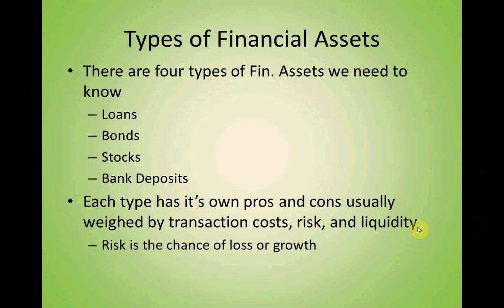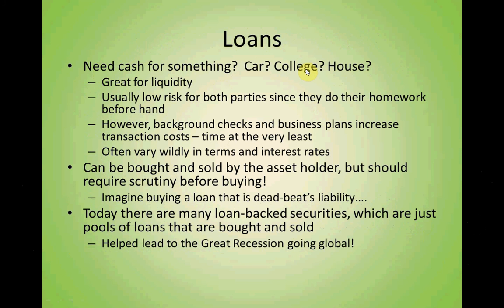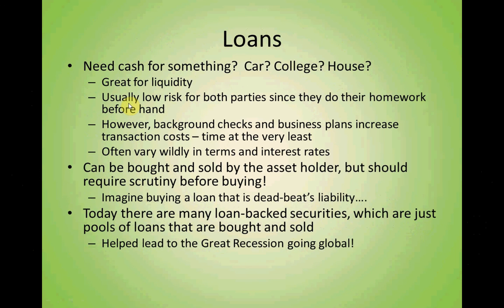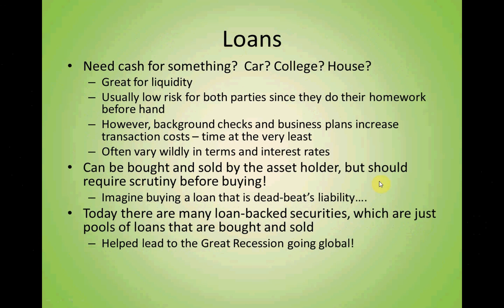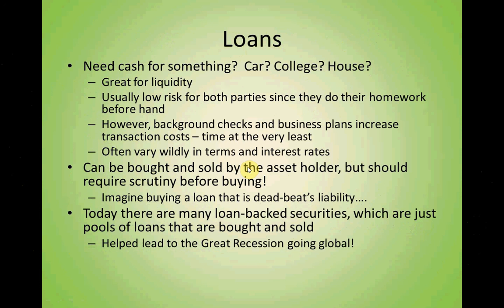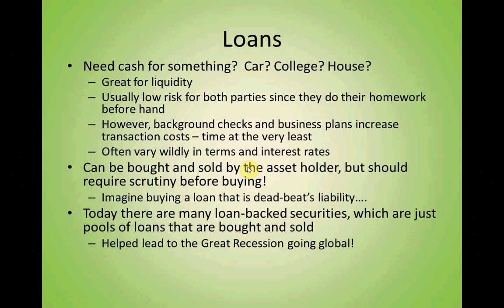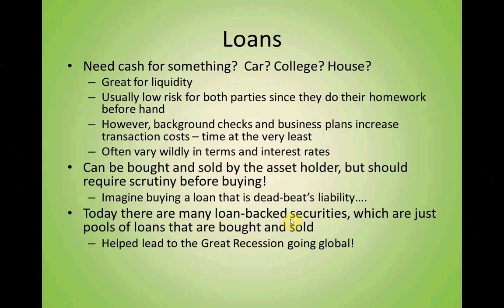Macro 4 Part 2